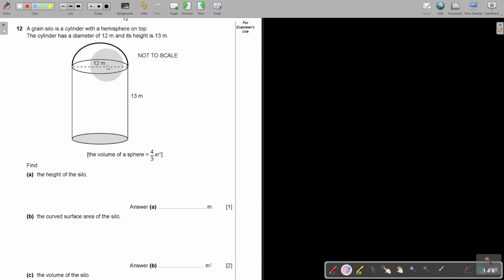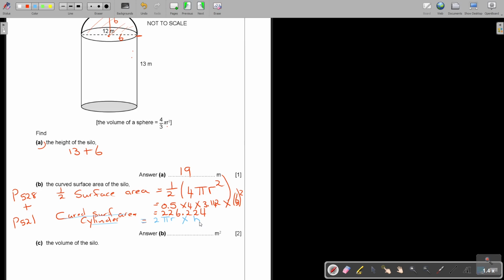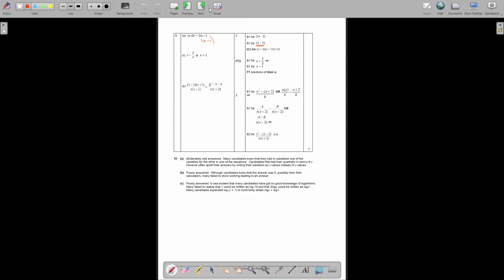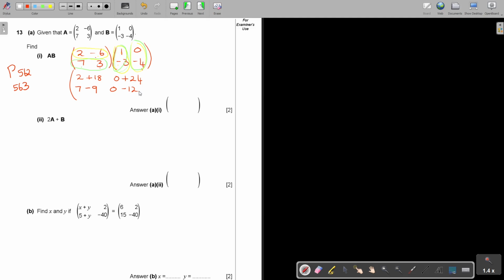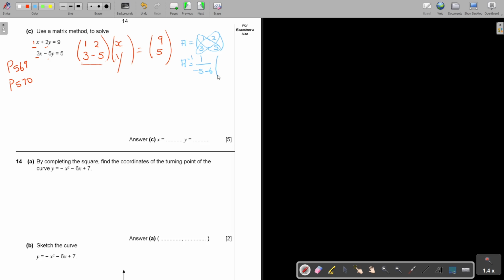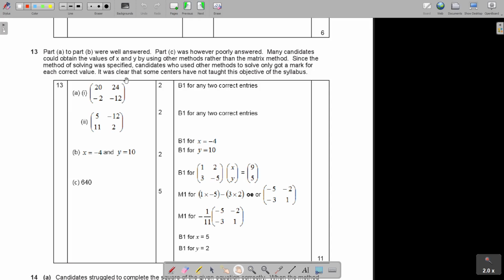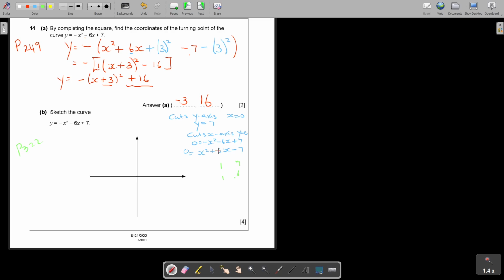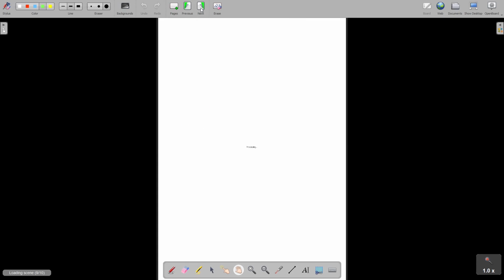2022 Ordinary Level Paper 2 Part 5